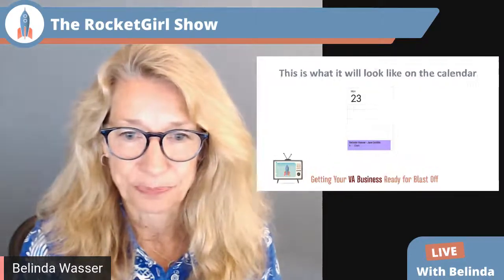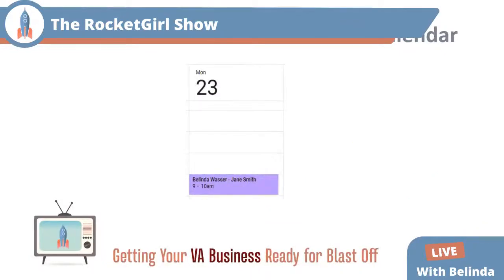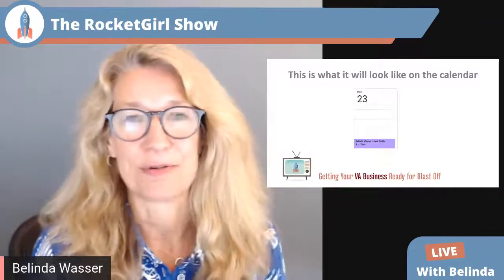Two Steps to Sending a Perfect Meeting Invitation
As a Virtual Assistant, I frequently make appointments for my clients. That includes sending meeting invitations. In this episode of The RocketGirl Show I'll show two important steps so you can send a great invite (regardless of what calendar program you may be using)!